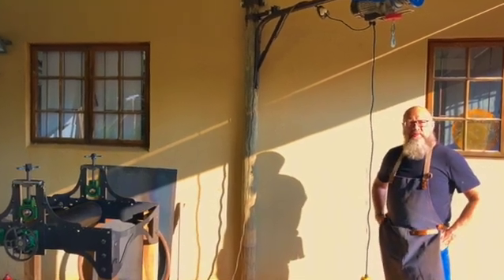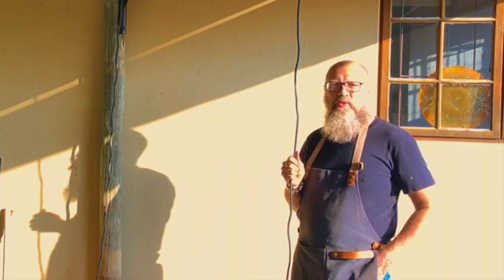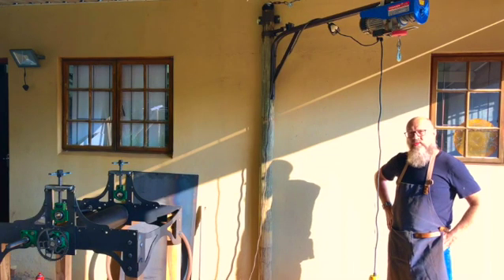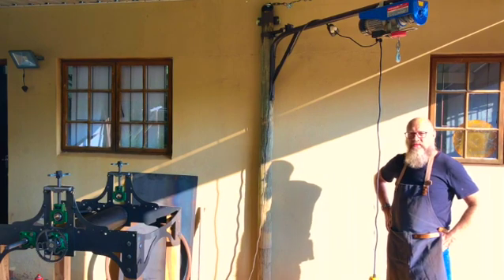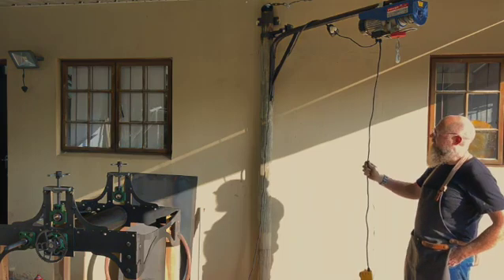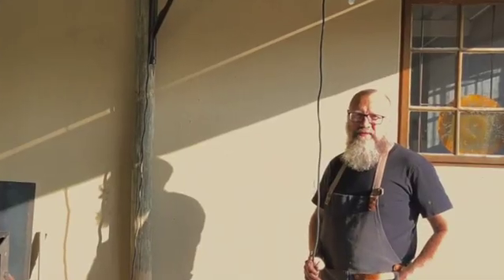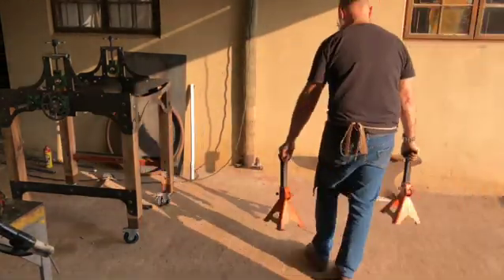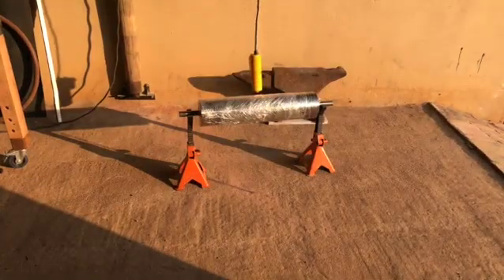How to build an etching press Part 6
This is part 6 of a series I started on building an antique-looking etching press from scratch. in this video, I install the top roller using a jib crane that I made that same week. I also do some work on the gears and chain as well as the chain cover.  I hope you enjoy going through the build process with me. Here are links to the previous videos in this series:

I will have plans, as well as laser-cut files available at the end of the series for those who would like to build their own etching press. If you want to know more about etching presses and the processes involved in printmaking, be sure to check out these links:

Music: Title: Happy Upbeat Retro Ad Licensor's Author: applehillstudios Licensee: Quixotry Pty Ltd You can find the music I used on iMovie (free library)  Editing: iMovie on Apple iMac